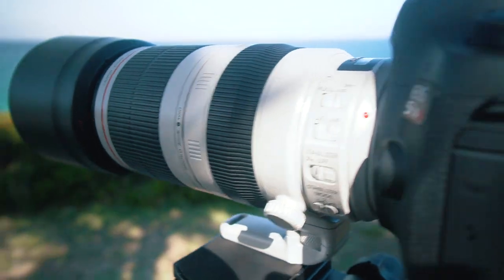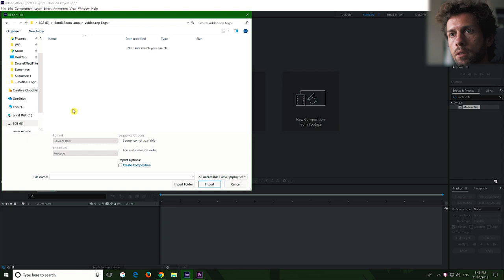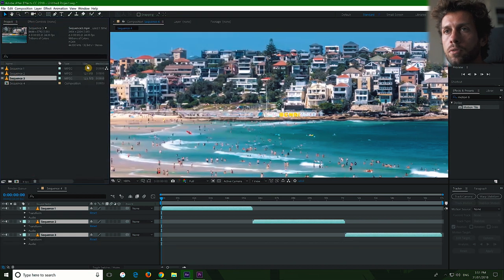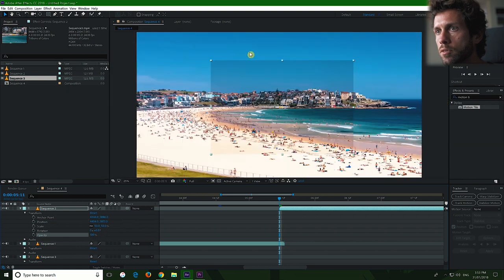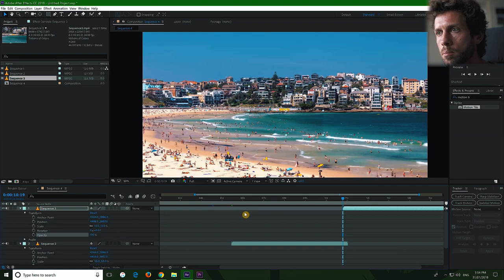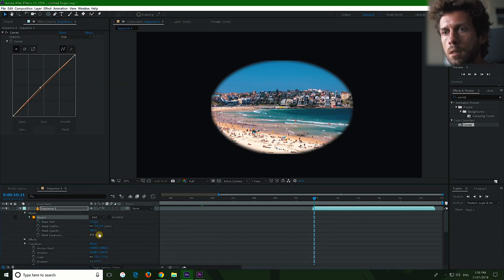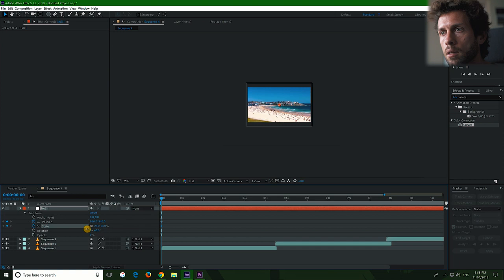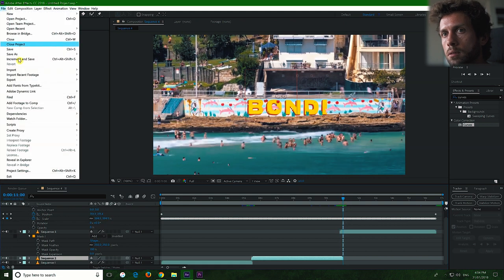HOW TO HyperZoom Tutorial (seamless zooming transition)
I've been asked many times how I create those seamless zooming transitions, and here it is!

What you need:
- camera (the more megapixel the better)
- wide angle lens
- longer lens
- tripod

The gear I use in the video:
- Canon 5DSR
- Canon 16-35mm f/2.8
- Canon 100-400mm f/4.5-5.6

The seamless zooming transition is created in Adobe After Effect.